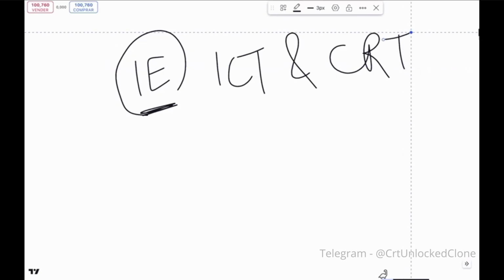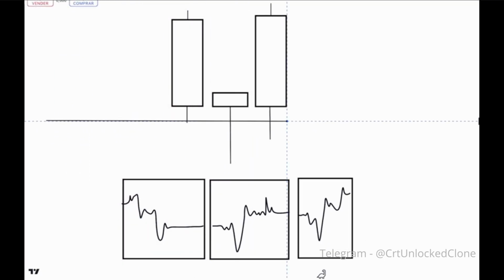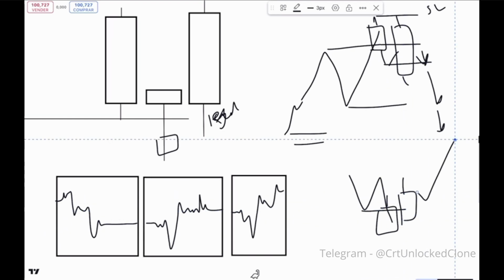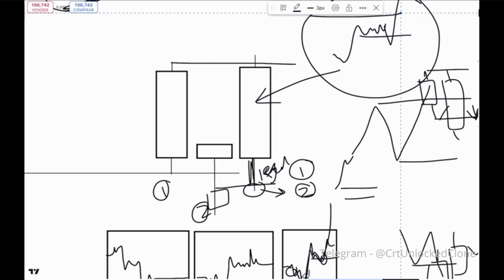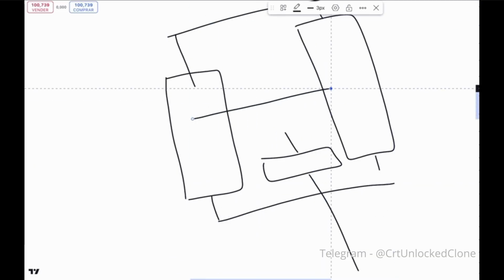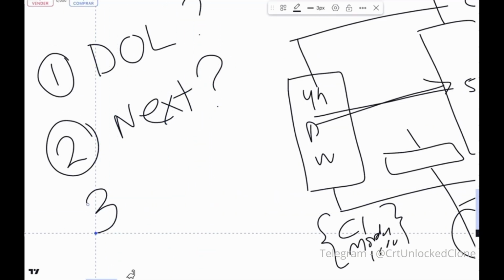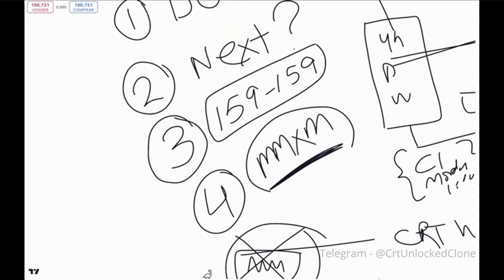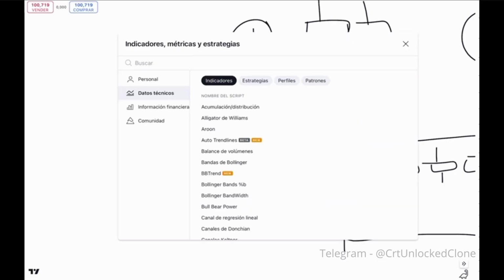Introduccion- ICT & CRT